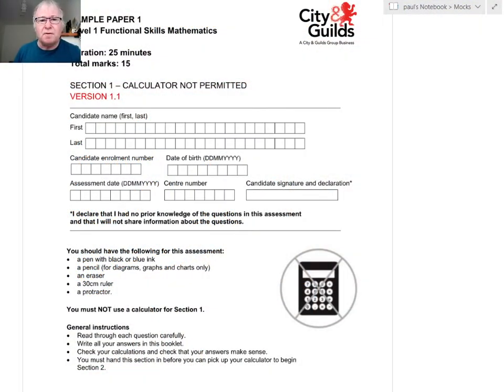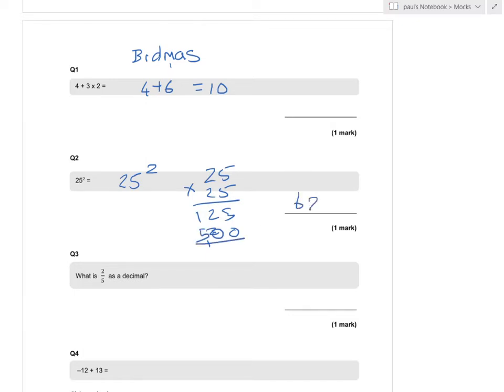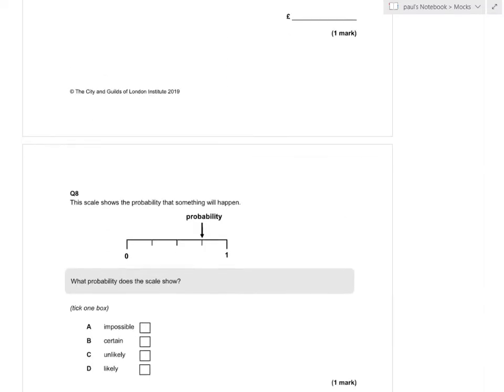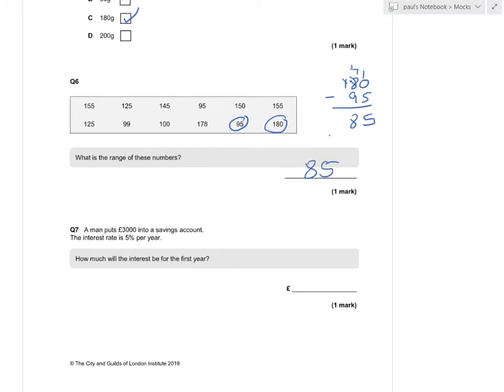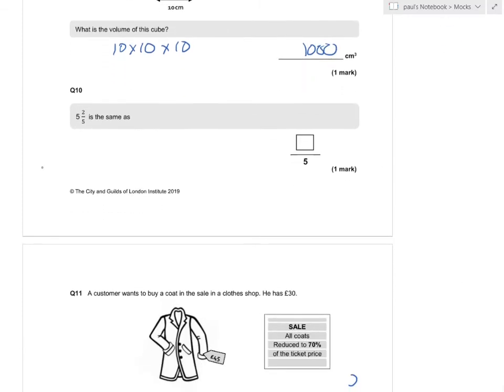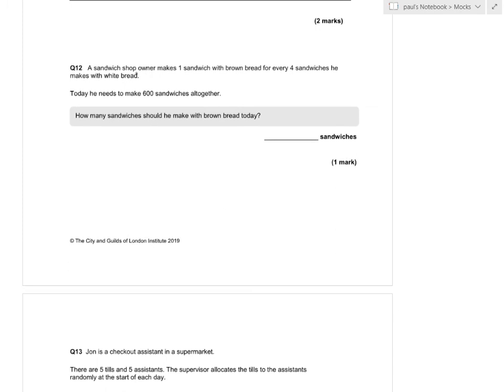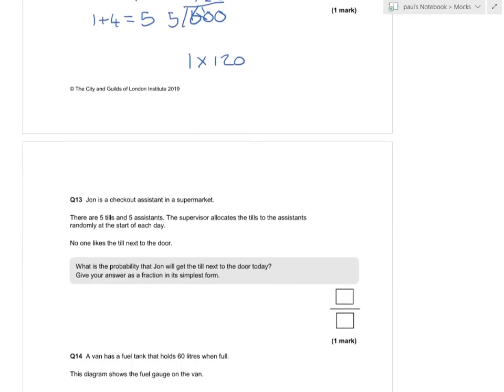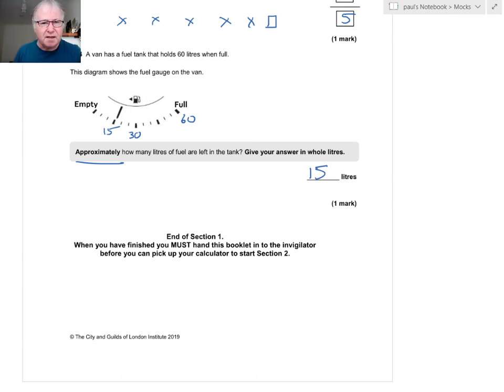City and Guilds FS L1 sample 1 non calc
non calculator paper from City and Guilds